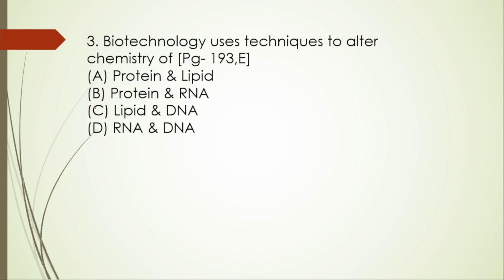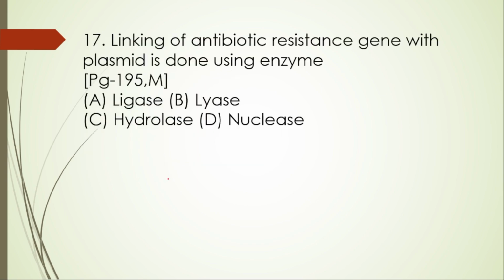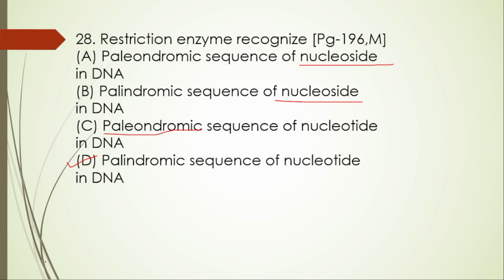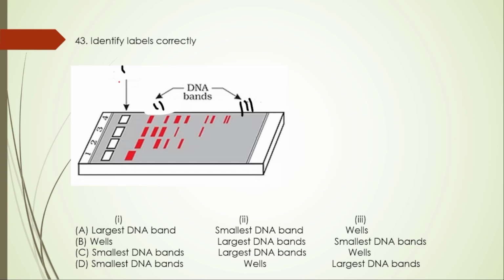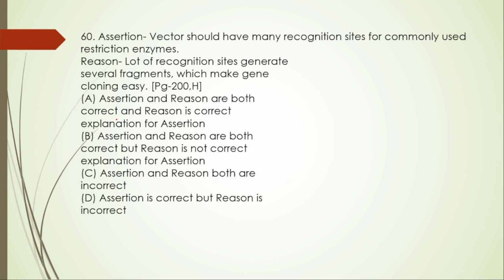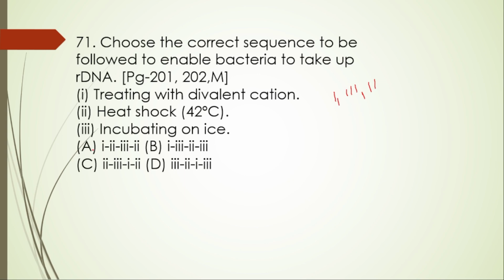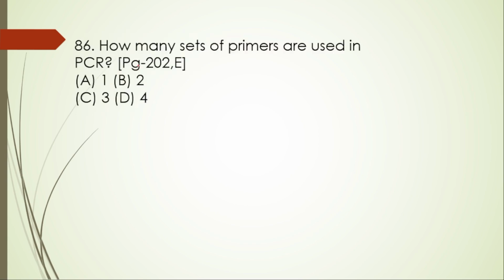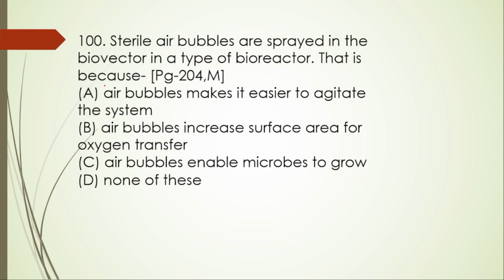📚Complete Biology MCQ in 40 Days| Day 34-Biotechnology Principles & Processes|NEET Biology Revision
Biotechnology: Principles and Processes is one of the most important chapters for NEET Biology, covering the core techniques used in genetic engineering and modern biotechnology. In this chapter, you will learn about recombinant DNA technology, tools like restriction enzymes, cloning vectors, PCR, gel electrophoresis, and the complete process of gene cloning.

This chapter plays a crucial role in NEET exams with direct and concept-based questions. Understanding the steps involved in DNA manipulation, transformation, and selection will help you score high marks with confidence.

In this video, we break down complex concepts into simple explanations, include tricks and shortcuts for quick revision, and focus on important diagrams and NCERT-based questions. Perfect for last-minute revision and concept clarity!